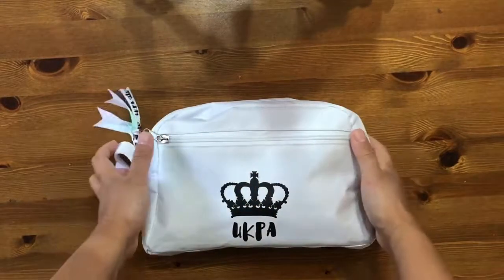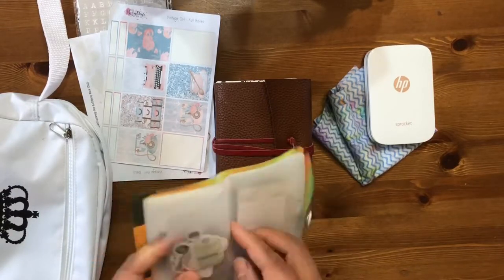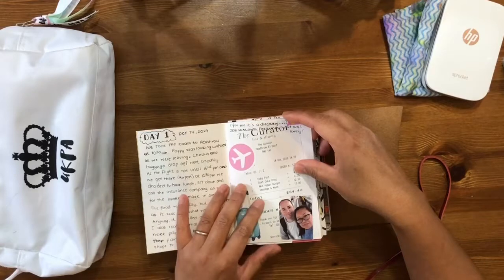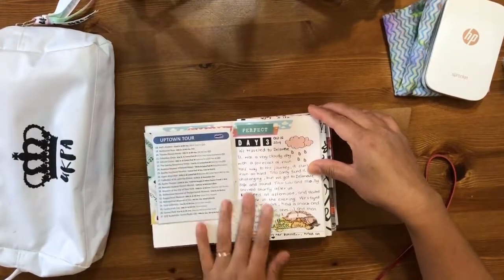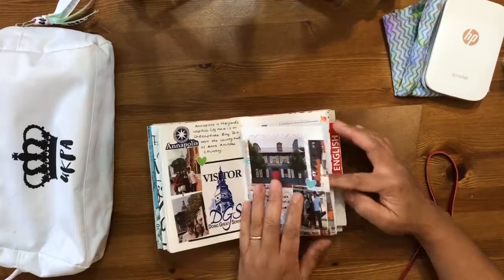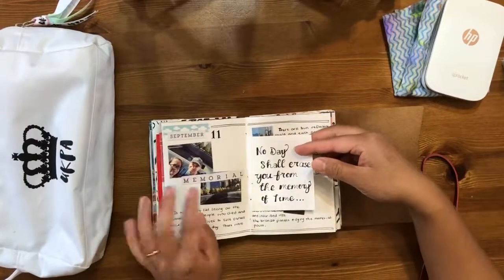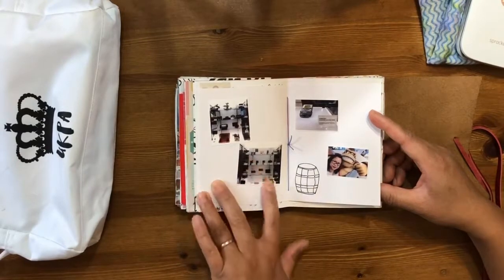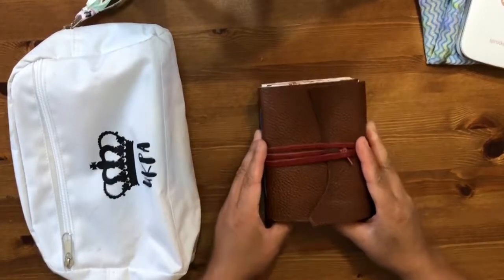Journal share from my recent trip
Hi lovelies!  It’s been an awesome trip and I had a blast.  Just wanted to share my journal again now that it is filled with lots of lovely memories..